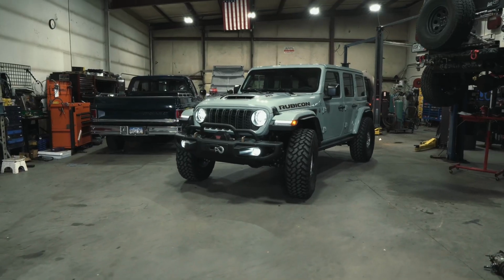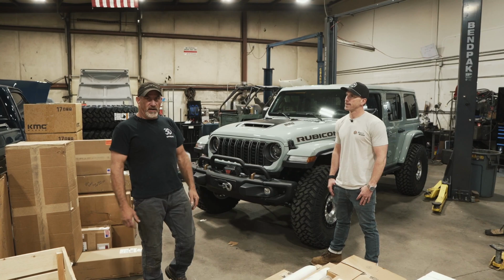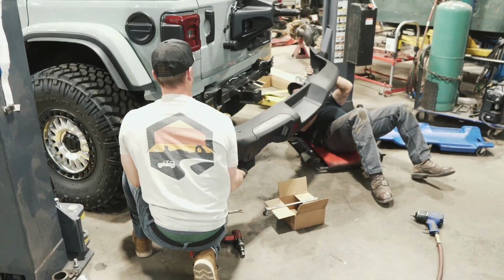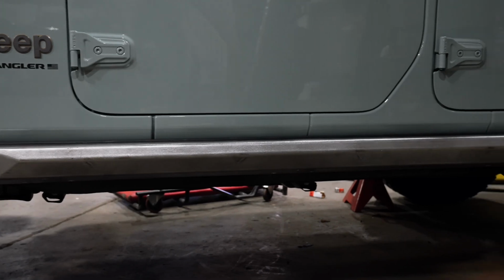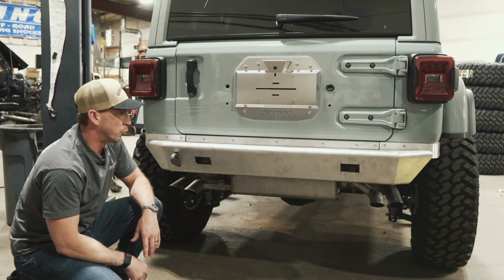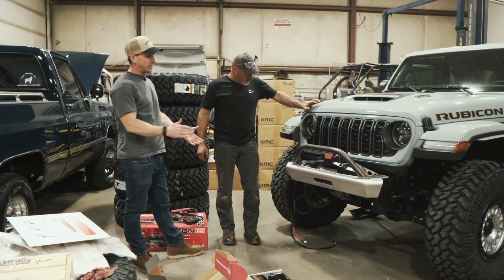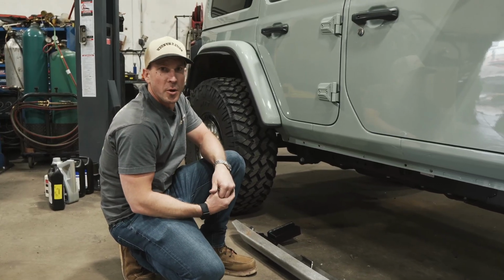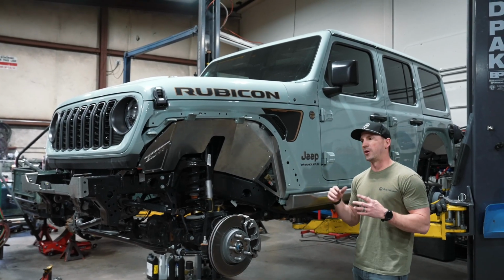Building a 392 Wrangler Final Edition | Ep 1: Savvy Sliders & Bumpers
Episode 1 kicks off with sparks and sharpie marks as we test‑fit the full Savvy Offroad armor package on our brand‑new 392 Wrangler Final Edition—nicknamed the “Genie392.” Before anything gets paint‑matched, we’ve got to make sure every slider, bumper, and inner liner fit just right.

In this episode you’ll see:
• Factory baseline walk‑around of the 392 Final Edition
• Unboxing the Savvy Offroad aluminum armor kit
• Test‑fitting rock sliders, front & rear bumpers, and inner fender liners
• Mark‑ups & tweaks so the parts come back color‑matched and trail‑ready

0:00 Build Intro
2:20 Day 1 (Tear Down)
4:20 Day 2 (Bumper Test Fit)
5:08 Sliders Test Fit
7:36 Front Bumper Test Fit
11:52 Savvy Inner Fenders

Build Partners
• 3D Off‑Road – fabrication & install
• Savvy Offroad – armor kit featured this episode
• Currie Enterprises – aftermarket axles
• RockJock 4x4 – suspension & steering upgrades
• Nitto Tire USA – 40‑inch tires incoming
• Bilstein – upgraded shocks
• Rebel Offroad – fenders
• KMC Wheels – forged beadlock wheels

Got questions or mod suggestions? Drop ’em in the comments—let’s build this beast together!